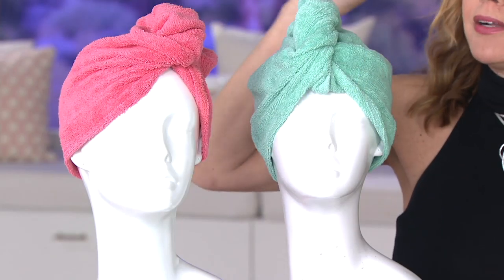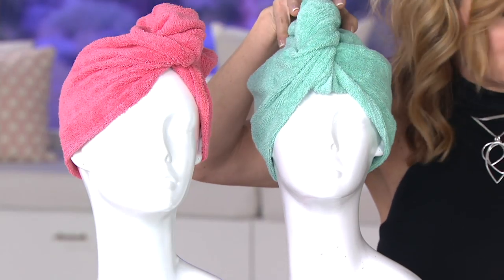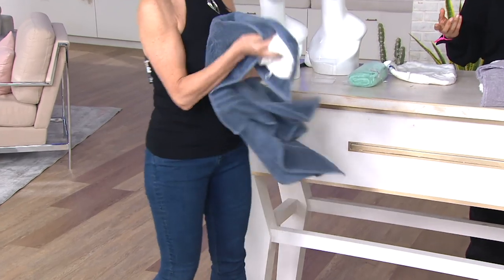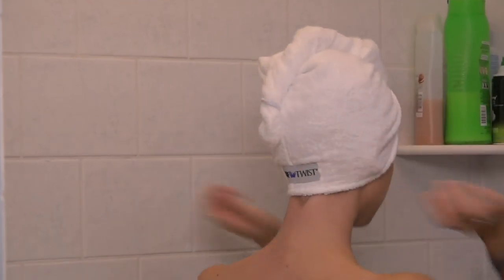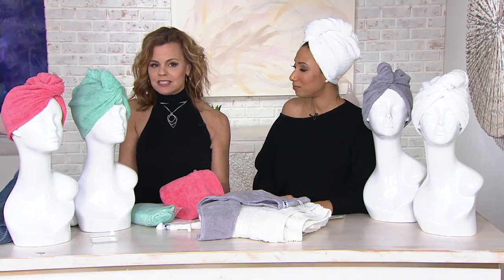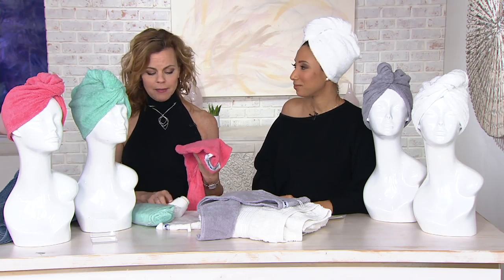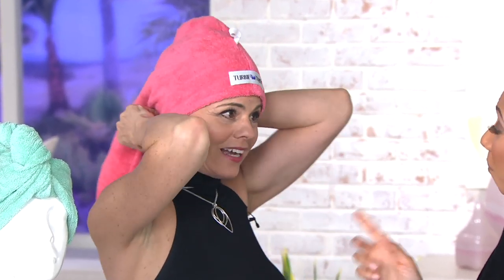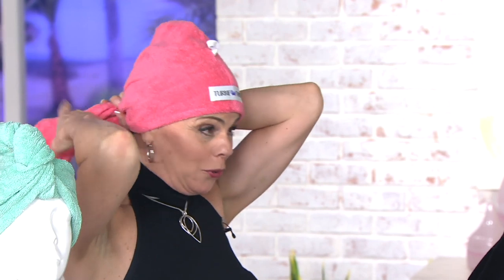Turbie Twist Set of 4 Solid 100% Cotton Hair Towels on QVC